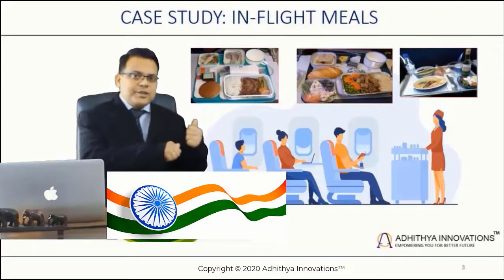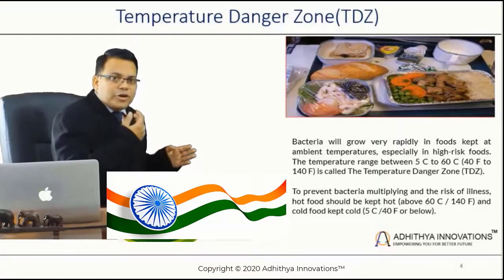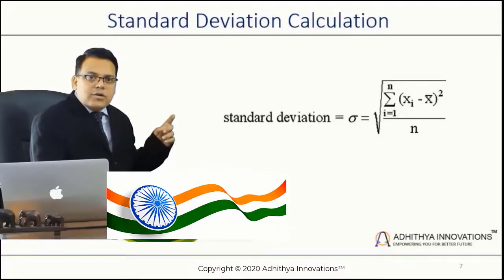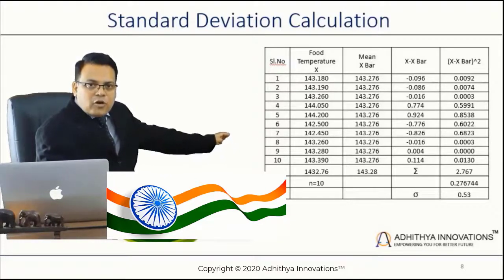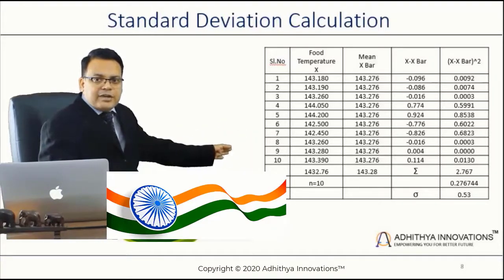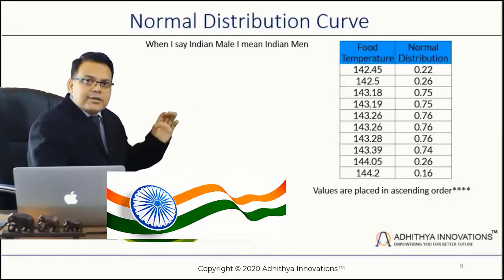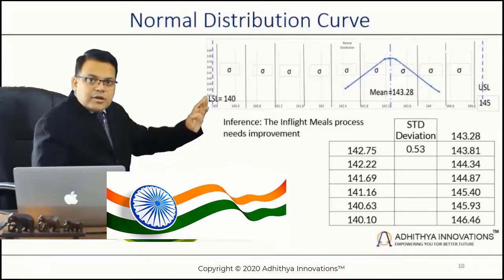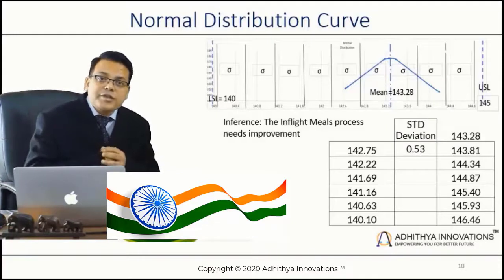SIX SIGMA GREEN BELT CERTIFICATION PROGRAM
Expert training will be provided on Six Sigma Green Belt Certification Program from Industry Leaders. You will be a master at the end of the course.